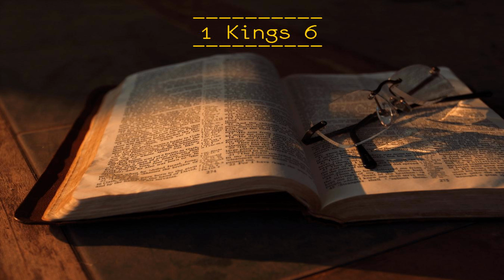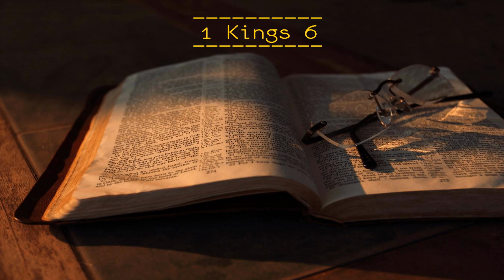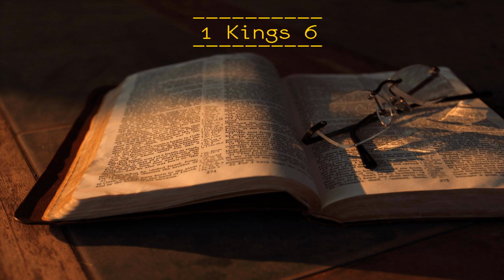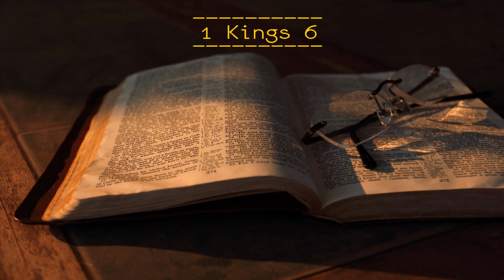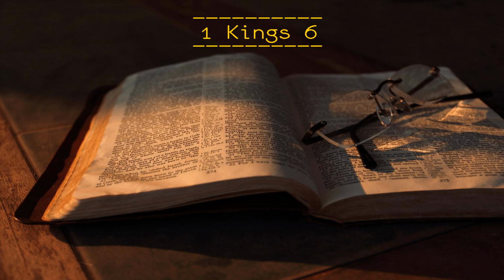1 Kings 6 - New International Version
1 - In the four hundred and eightieth "year after the Israelites came out of Egypt, in the fourth year of Solomon's reign over Israel, in the month of Ziv, the second month, he began to build the temple of the LORD.
2 - The temple that King Solomon built for the LORD was sixty cubits long, twenty wide and thirty high. [^2]
3 - The portico at the front of the main hall of the temple extended the width of the temple, that is twenty cubits, "and projected ten cubits "from the front of the temple.
4 - He made narrow windows high up in the temple walls.
5 - Against the walls of the main hall and inner sanctuary he built a structure around the building, in which there were side rooms.
6 - The lowest floor was five cubits "wide, the middle floor six cubits "and the third floor seven. "He made offset ledges around the outside of the temple so that nothing would be inserted into the temple walls.
7 - In building the temple, only blocks dressed at the quarry were used, and no hammer, chisel or any other iron tool was heard at the temple site while it was being built.
8 - The entrance to the lowest "floor was on the south side of the temple; a stairway led up to the middle level and from there to the third.
9 - So he built the temple and completed it, roofing it with beams and cedar planks.
10 - And he built the side rooms all along the temple. The height of each was five cubits, and they were attached to the temple by beams of cedar.
11 - The word of the LORD came to Solomon:
12 - "As for this temple you are building, if you follow my decrees, observe my laws and keep all my commands and obey them, I will fulfill through you the promise I gave to David your father.
13 - And I will live among the Israelites and will not abandon my people Israel."
14 - So Solomon built the temple and completed it.
15 - He lined its interior walls with cedar boards, paneling them from the floor of the temple to the ceiling, and covered the floor of the temple with planks of juniper.
16 - He partitioned off twenty cubits at the rear of the temple with cedar boards from floor to ceiling to form within the temple an inner sanctuary, the Most Holy Place.
17 - The main hall in front of this room was forty cubits "long.
18 - The inside of the temple was cedar, carved with gourds and open flowers. Everything was cedar; no stone was to be seen.
19 - He prepared the inner sanctuary within the temple to set the ark of the covenant of the LORD there.
20 - The inner sanctuary was twenty cubits long, twenty wide and twenty high. He overlaid the inside with pure gold, and he also overlaid the altar of cedar.
21 - Solomon covered the inside of the temple with pure gold, and he extended gold chains across the front of the inner sanctuary, which was overlaid with gold.
22 - So he overlaid the whole interior with gold. He also overlaid with gold the altar that belonged to the inner sanctuary.
23 - For the inner sanctuary he made a pair of cherubim out of olive wood, each ten cubits high.
24 - One wing of the first cherub was five cubits long, and the other wing five cubits —ten cubits from wing tip to wing tip.
25 - The second cherub also measured ten cubits, for the two cherubim were identical in size and shape.
26 - The height of each cherub was ten cubits.
27 - He placed the cherubim inside the innermost room of the temple, with their wings spread out. The wing of one cherub touched one wall, while the wing of the other touched the other wall, and their wings touched each other in the middle of the room.
28 - He overlaid the cherubim with gold.
29 - On the walls all around the temple, in both the inner and outer rooms, he carved cherubim, palm trees and open flowers.
30 - He also covered the floors of both the inner and outer rooms of the temple with gold.
31 - For the entrance to the inner sanctuary he made doors out of olive wood that were one fifth of the width of the sanctuary.
32 - And on the two olive-wood doors he carved cherubim, palm trees and open flowers, and overlaid the cherubim and palm trees with hammered gold.
33 - In the same way, for the entrance to the main hall he made doorframes out of olive wood that were one fourth of the width of the hall.
34 - He also made two doors out of juniper wood, each having two leaves that turned in sockets.
35 - He carved cherubim, palm trees and open flowers on them and overlaid them with gold hammered evenly over the carvings.
36 - And he built the inner courtyard of three courses of dressed stone and one course of trimmed cedar beams.
37 - The foundation of the temple of the LORD was laid in the fourth year, in the month of Ziv.
38 - In the eleventh year in the month of Bul, the eighth month, the temple was finished in all its details according to its specifications. He had spent seven years building it.